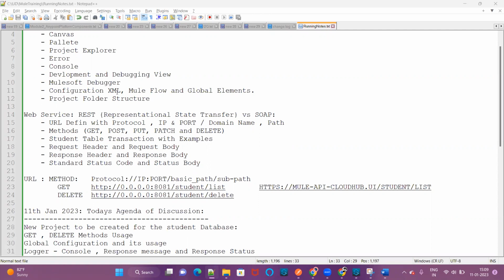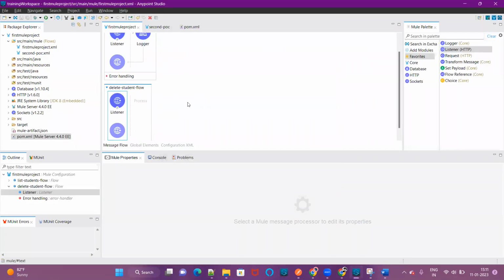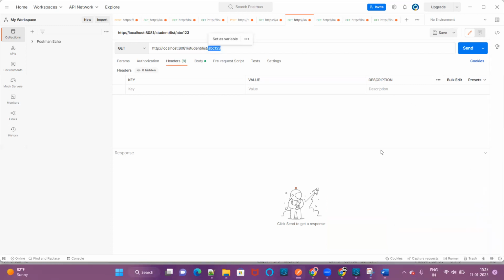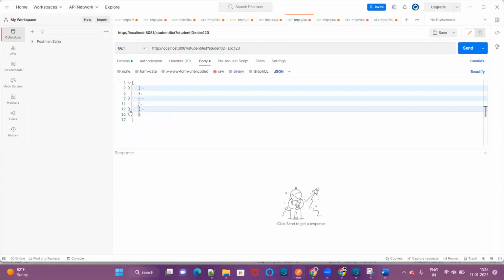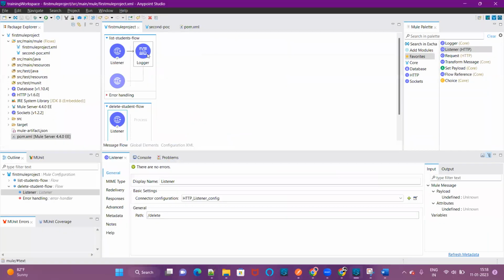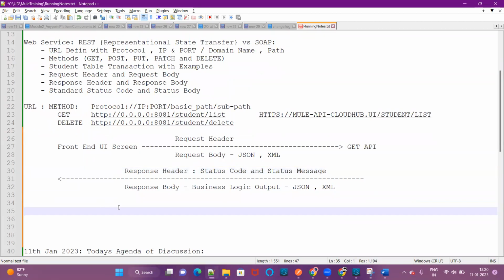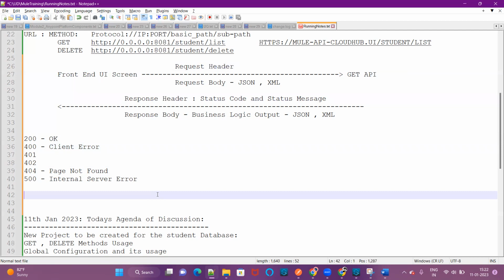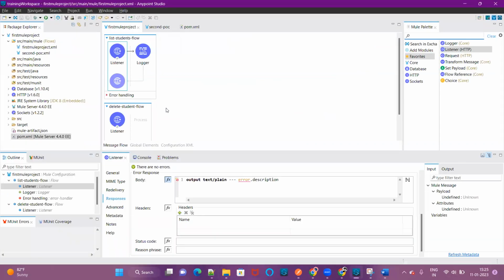Session 2.b Continuation: Request Header & Body and Response Header & Body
Below points are discussed in this session:
- Request Header and Request Body
- Response Header and Response Body
- Standard Status Code and Status Body